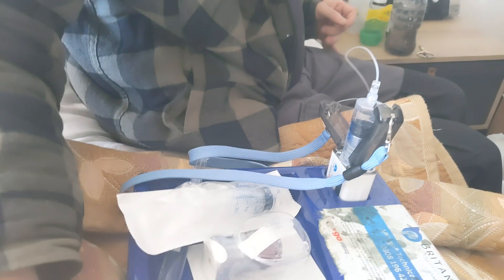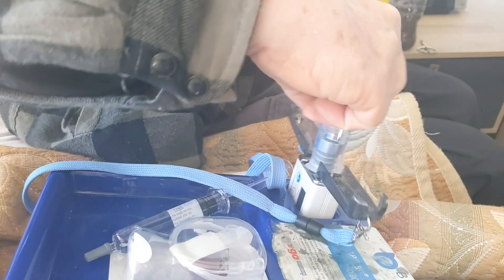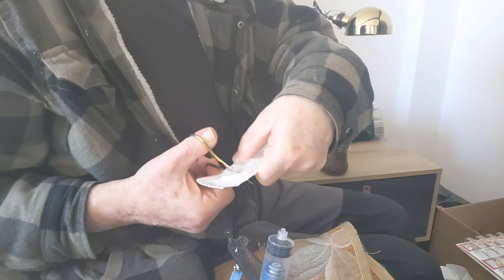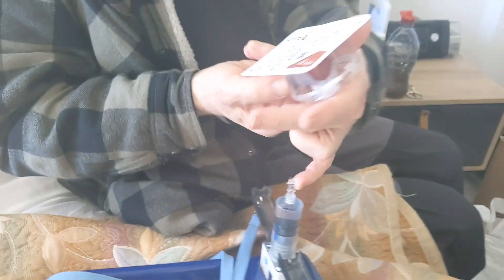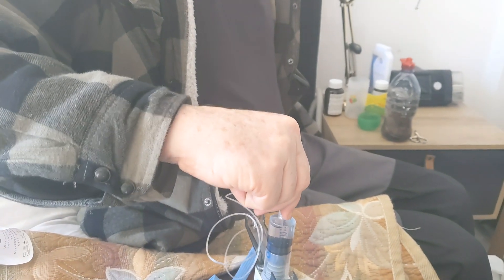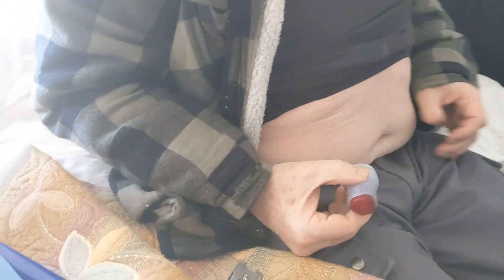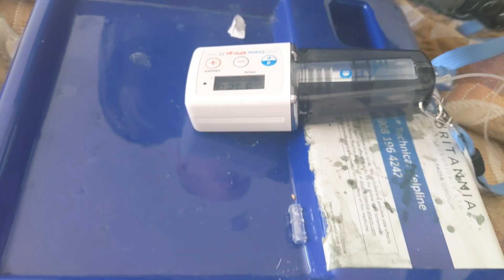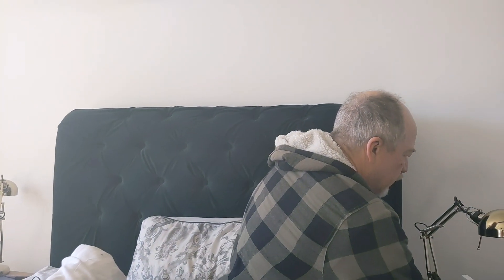Episode 55: Using the Apomorphine pump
Apomorphine is injected directly into the fat around the stomach to by-pass the gut.  It is a dopamine agonist which replaces some of the lost dopamine.

I wear the pump from 9 AM until 8 PM.  It reduces the symptoms of Parkinson's.